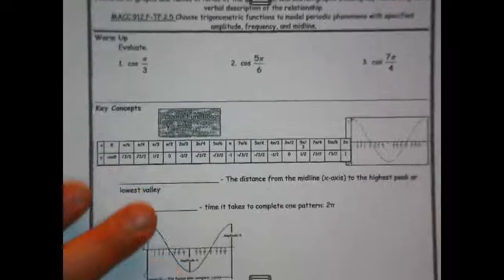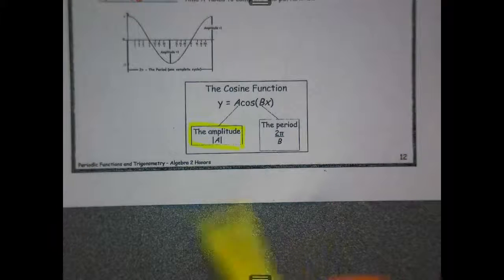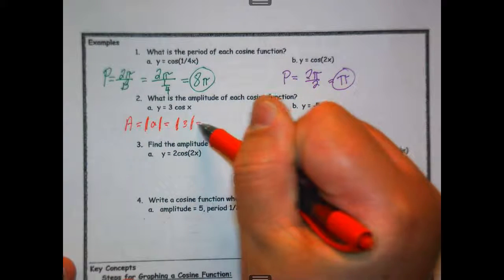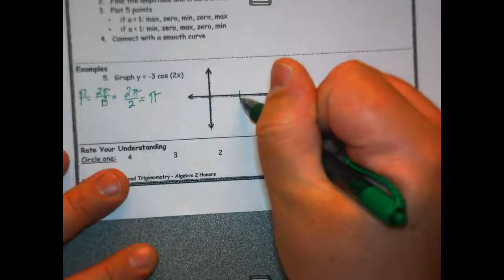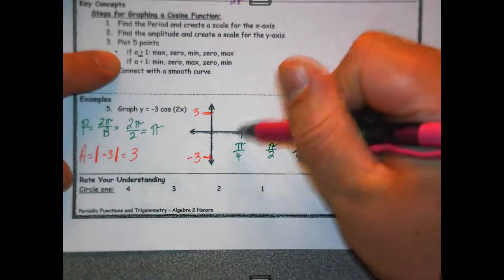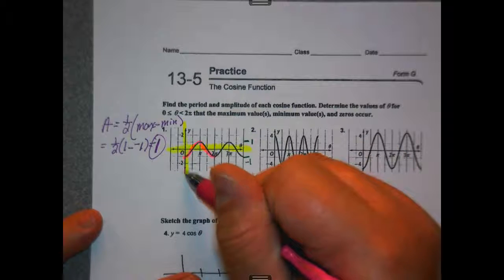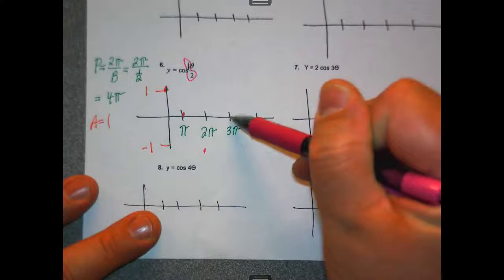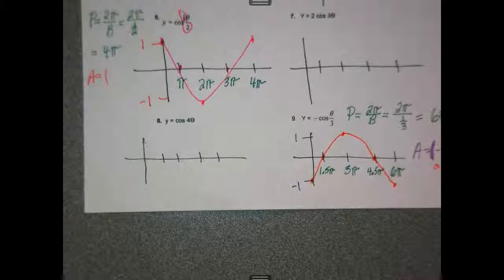A2 - 13.5 Note Key - The Cosine Function 2018-2019